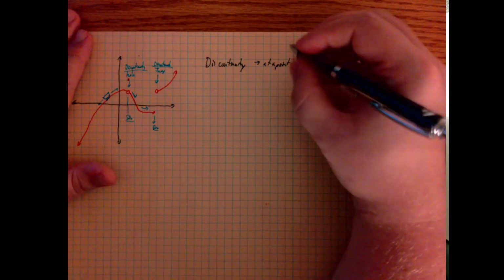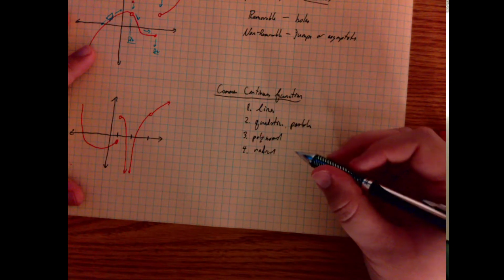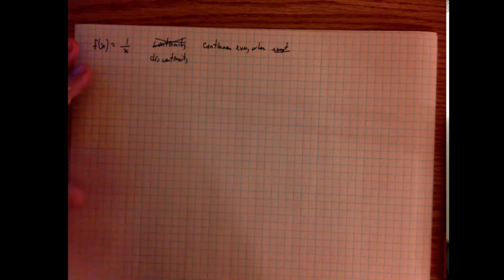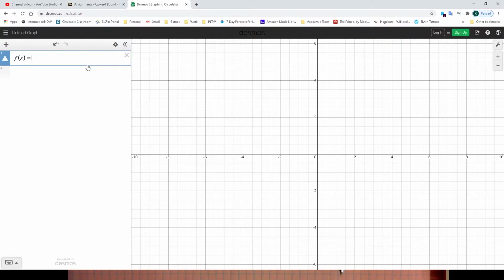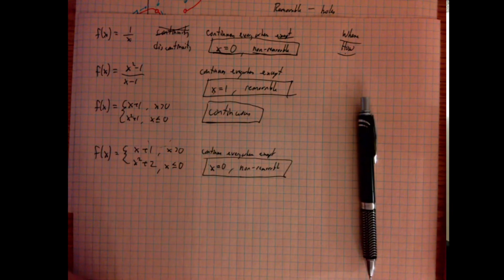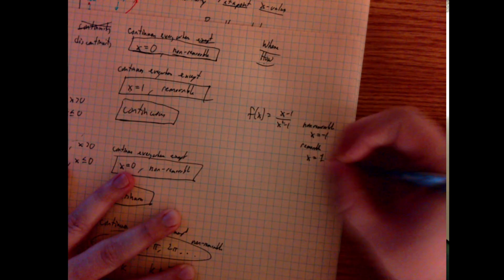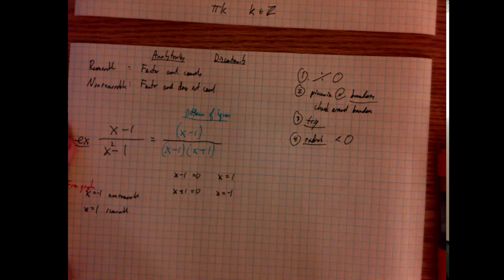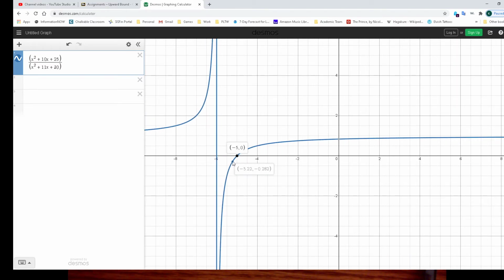Calculus Day 17 Continuity cont